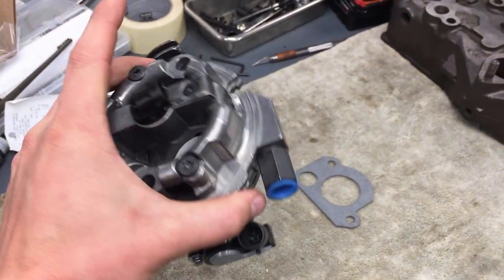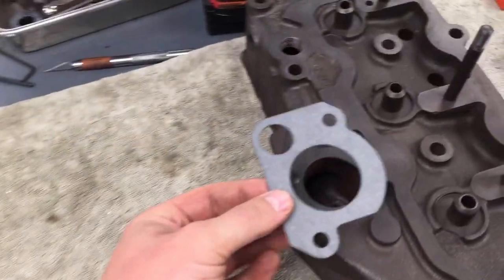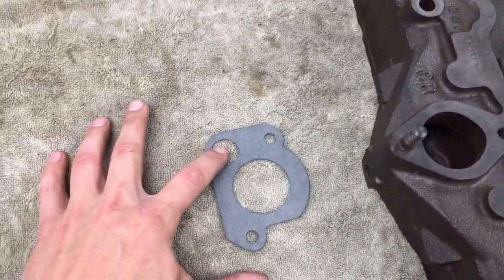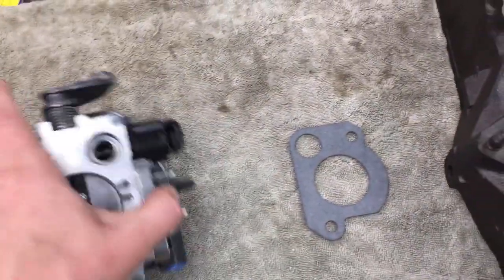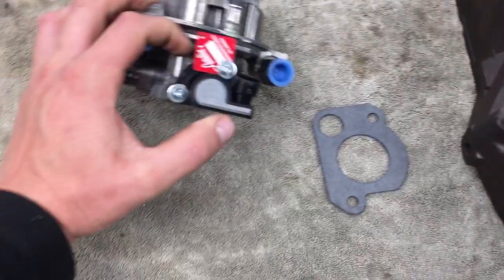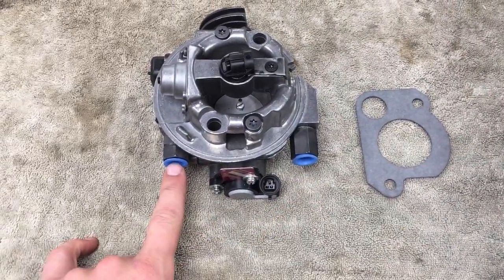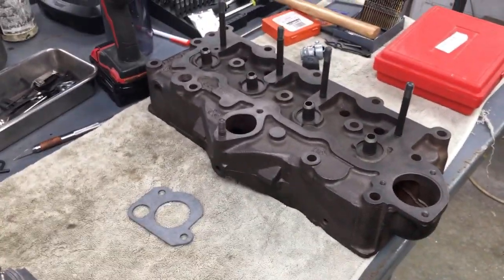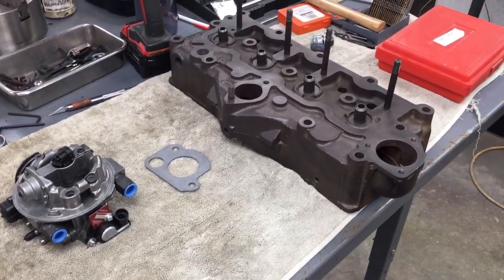Part 1 - Boosted Willys - Introduction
This is the first part of a video series on how we intend to take an original 1949 CJ3a with an L134 Go Devil engine and swap in a F134 Hurricane out of a later generation CJ3B/CJ5.

The goal of the project is to gain horse power and driveability under varied conditions. We intend to also convert the F134 to fuel injection using a Micro Squirt EFI ECU. The engine will also have a vintage McCulloch VS57 supercharger.

Follow along as we chronicle the build and progress we make on the project.